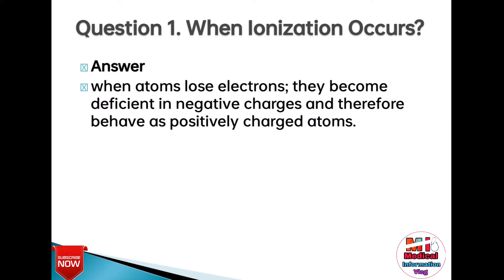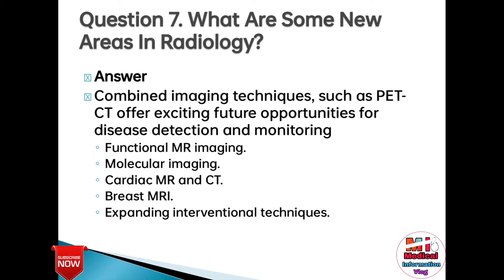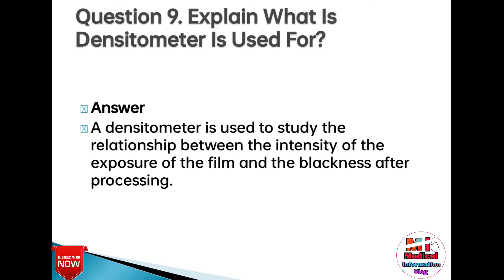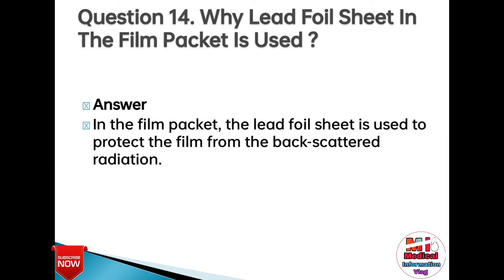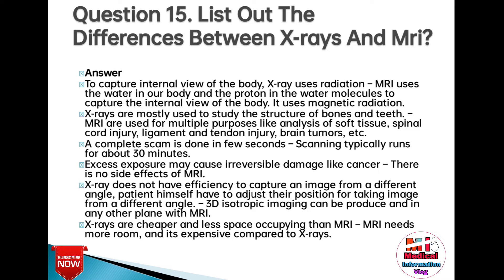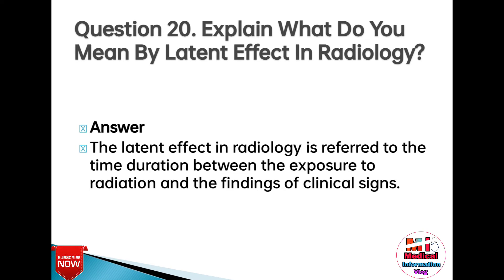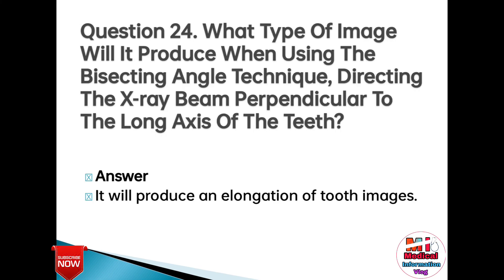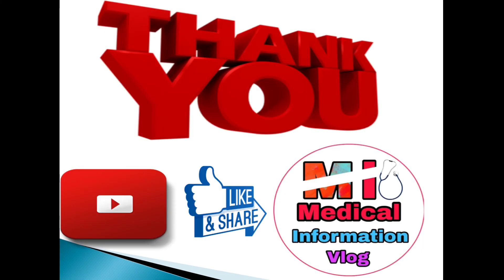Radiology Question with Answers|radiology interview questions and answers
Friends, today in this video I have told you about Radiology Question with Answers|radiology interview questions and answers

I hope  This video must have been helpful for you.

I keep bringing videos of every kind related to medical field on my channel.

If you haven't subscribed to my channel yet, please subscribe my channel and also press the bell icon so that if I broadcast any new video on my channel, then the information should reach you first.

Description